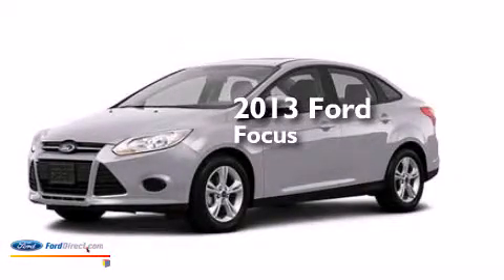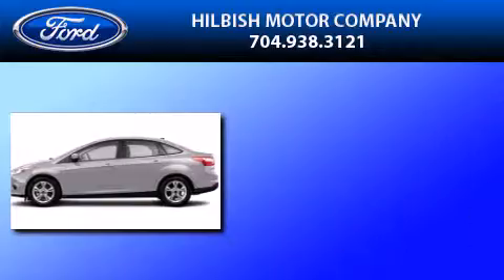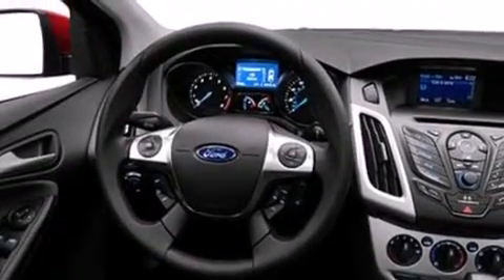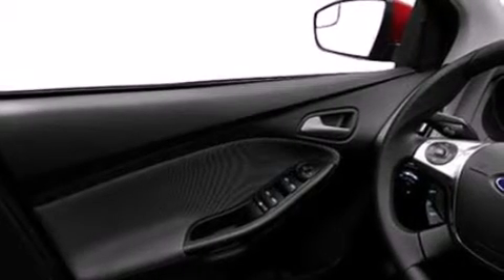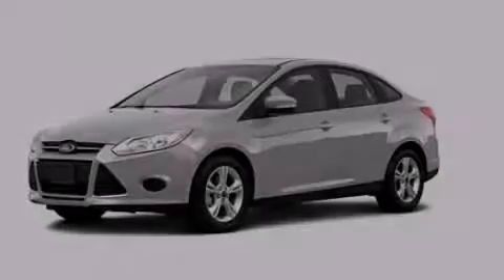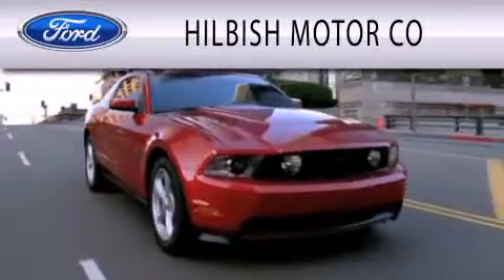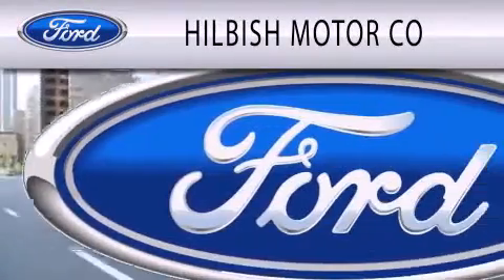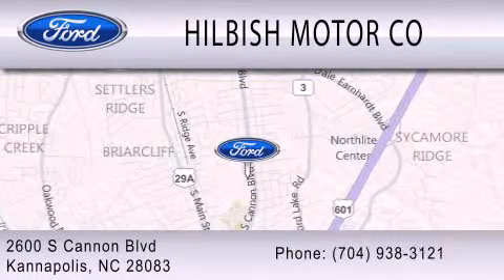2013 FORD FOCUS Kannapolis NC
We have been honored to serve the Kannapolis NC area , we promise that your experience at our dealership will exceed your expectations ! Year : 2013 Make : FORD Model : FOCUS Engine : 2.0L I4 16V GDI DOHC FLEXIBLE FUEL Trans .